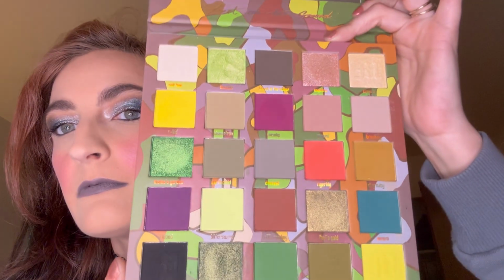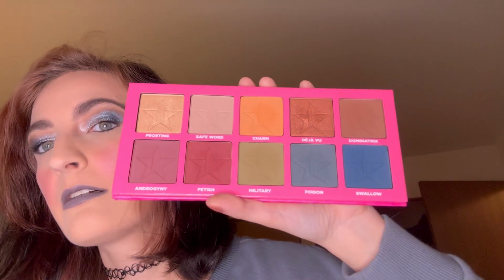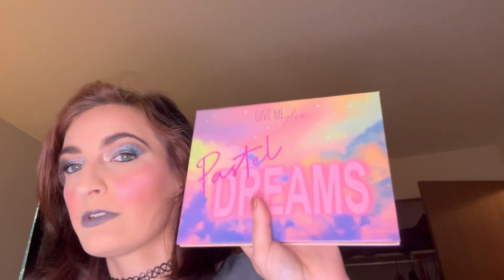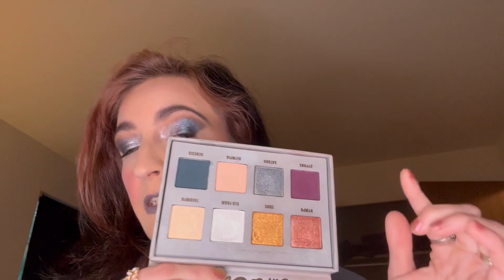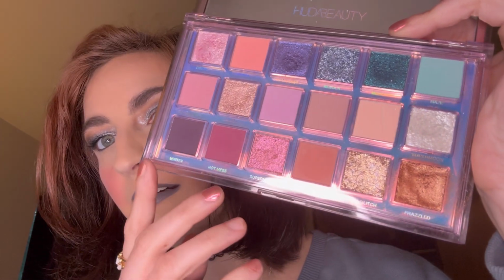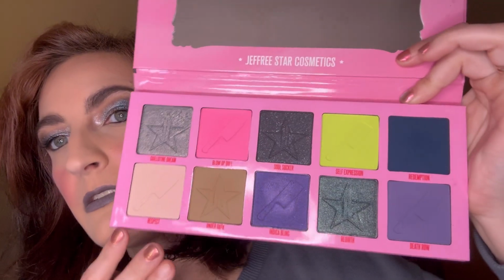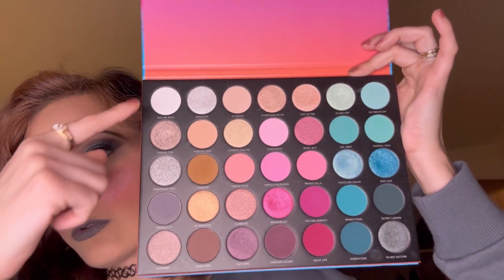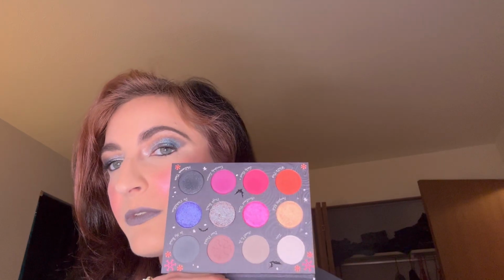Eyeshadow Palette collection